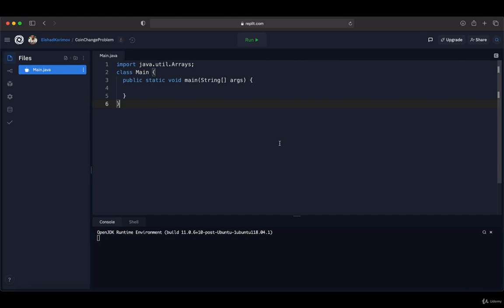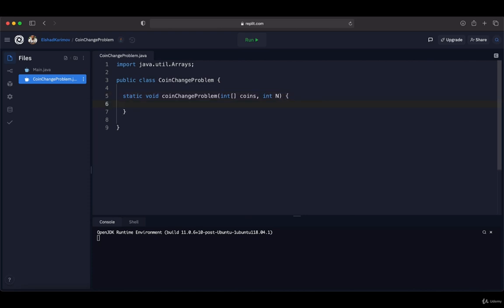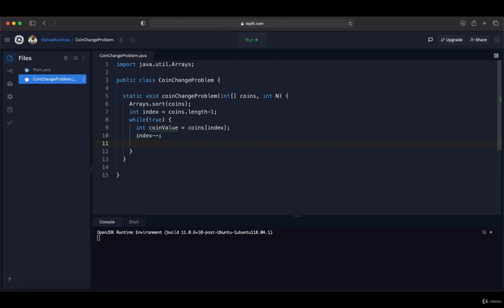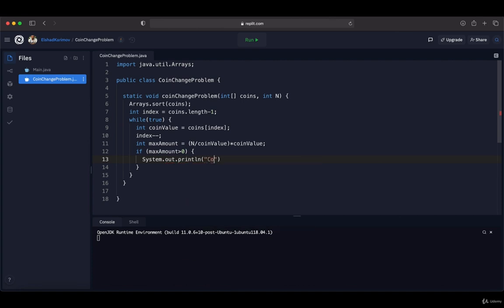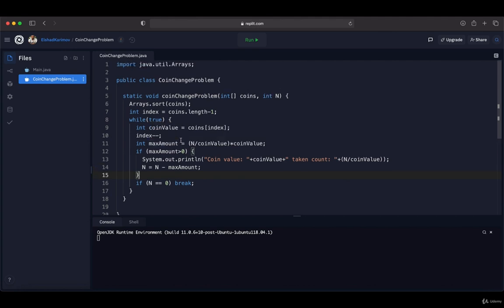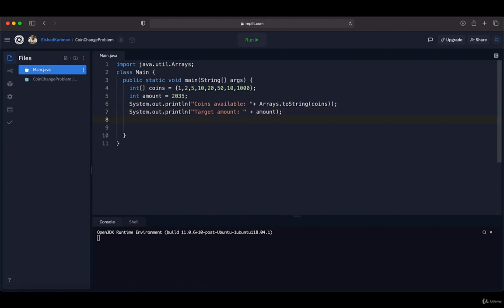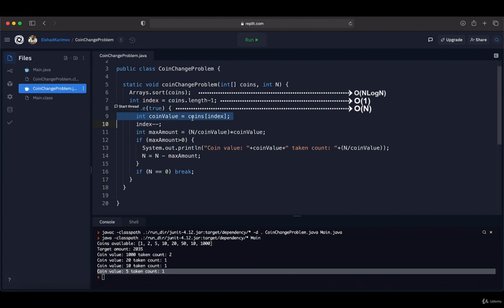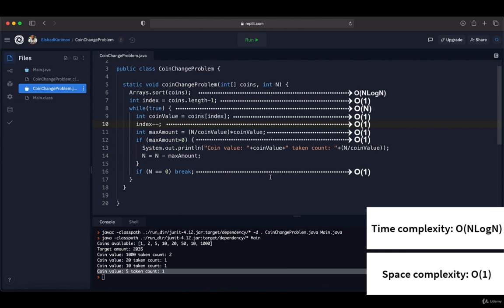006 Coin Change Problem in Java